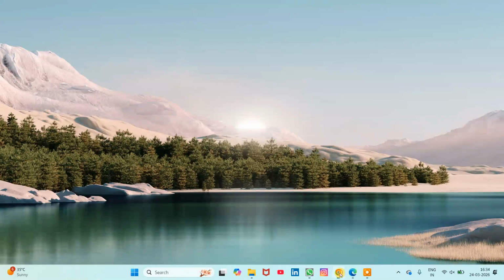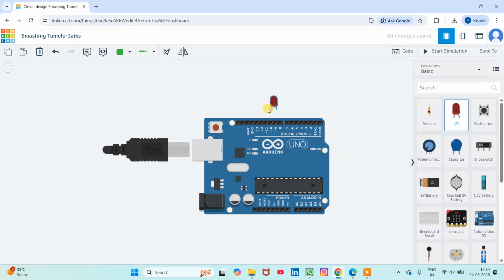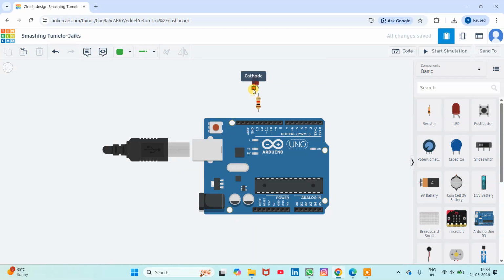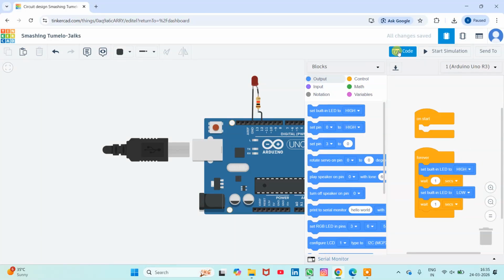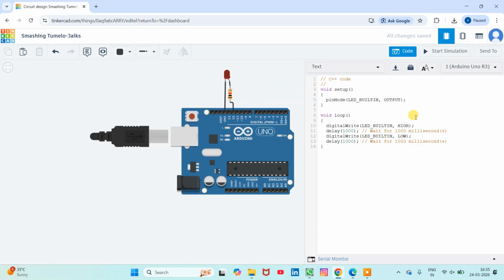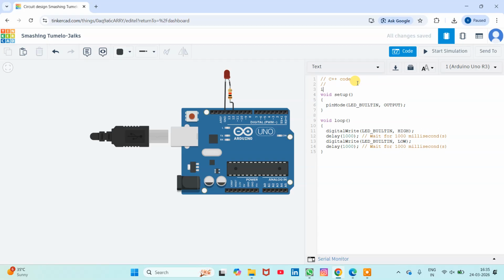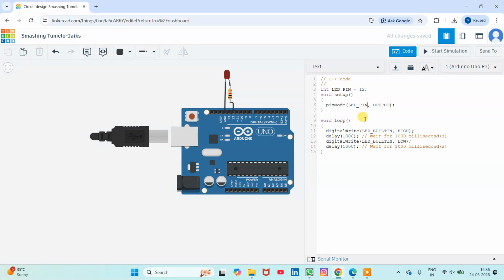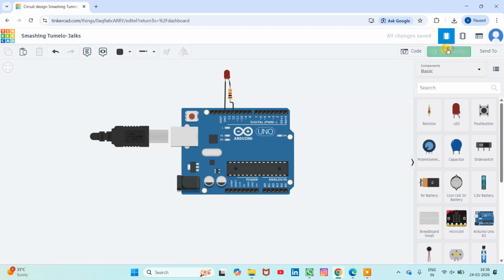LED Blinking using Arduino